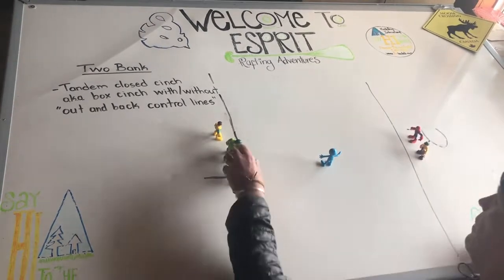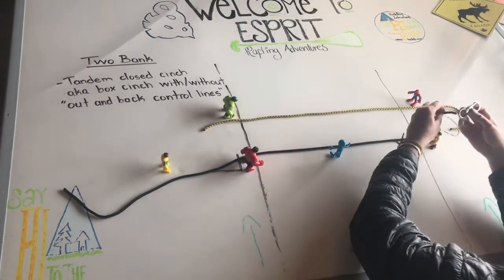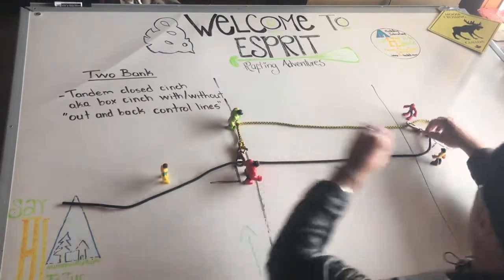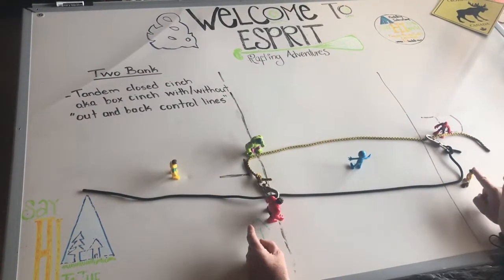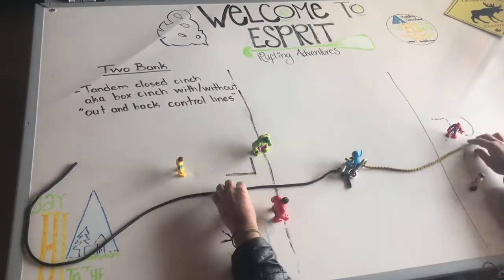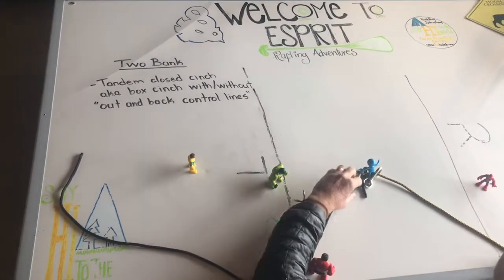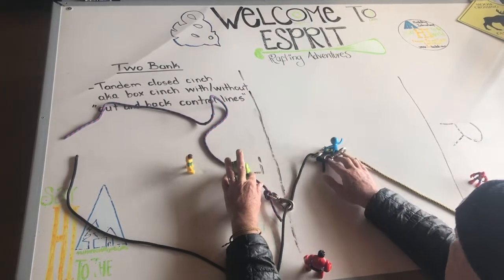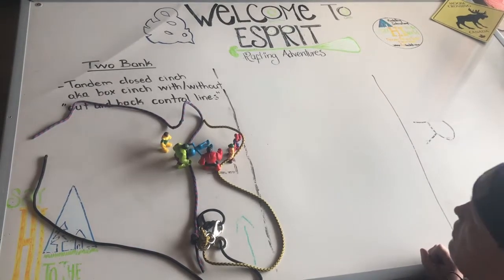Tándem Closed Cinch (aka Box Cinch)